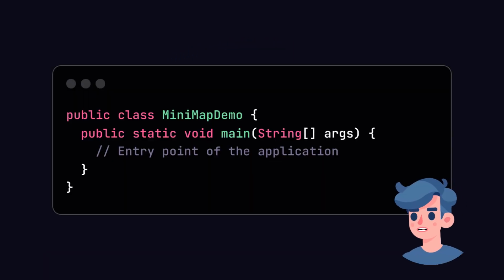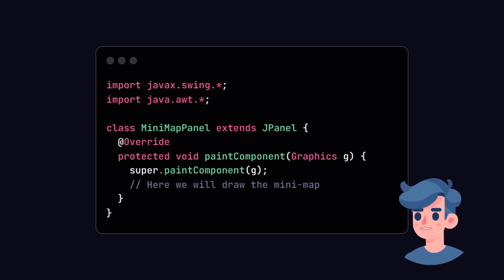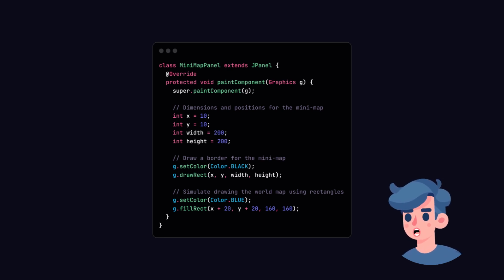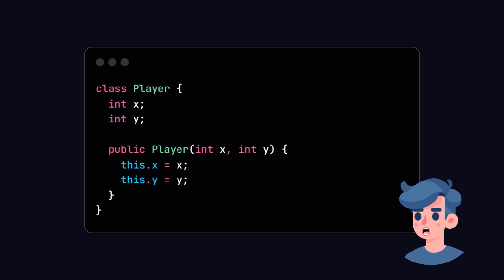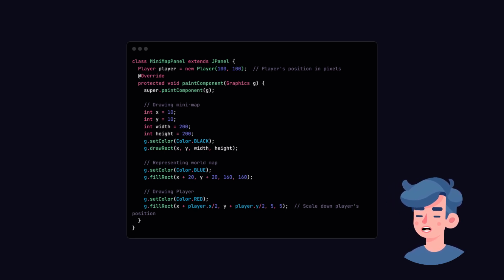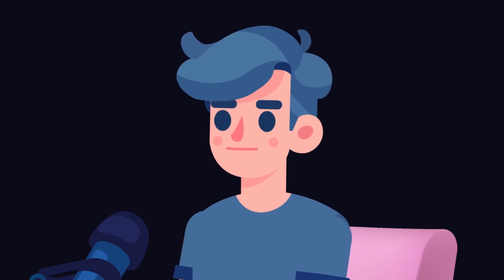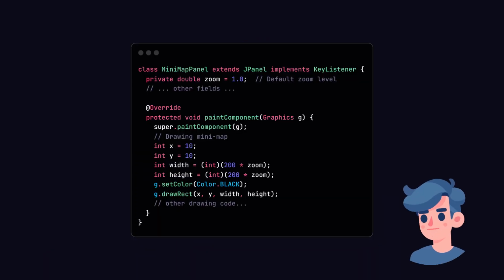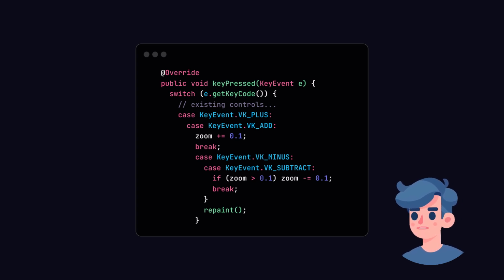Creating a Mini-Map in Java: Step-by-Step Guide for Beginners